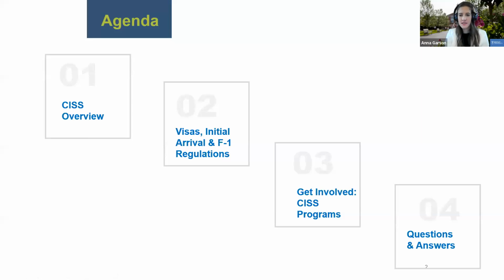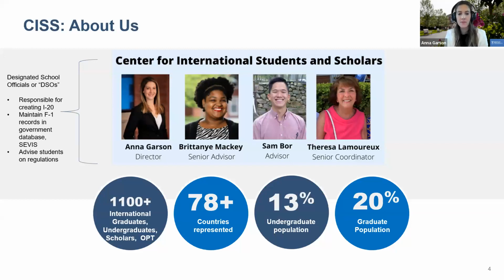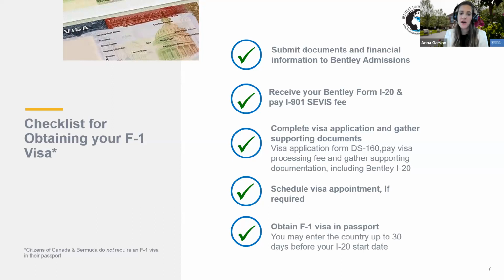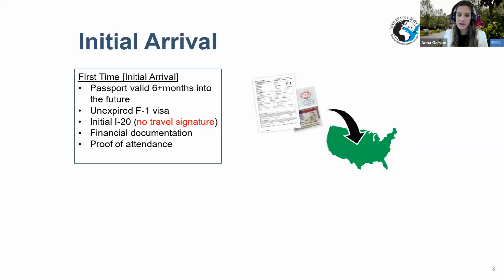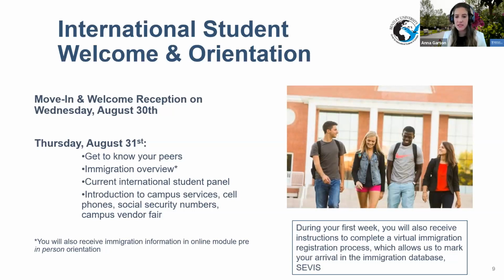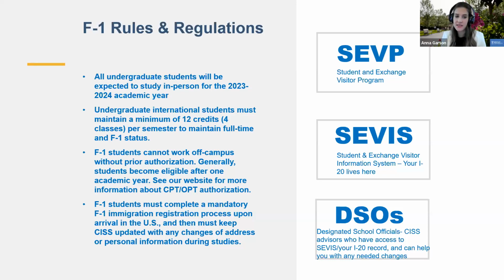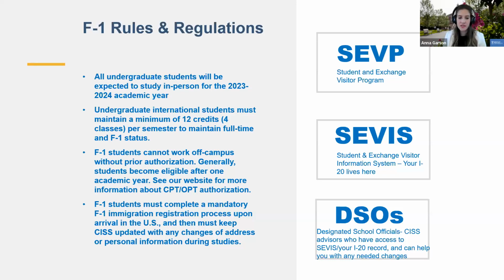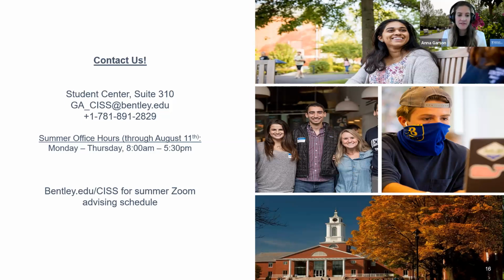International Student and Family Community Meeting | June 21, 2023